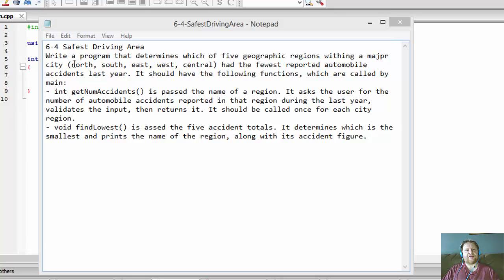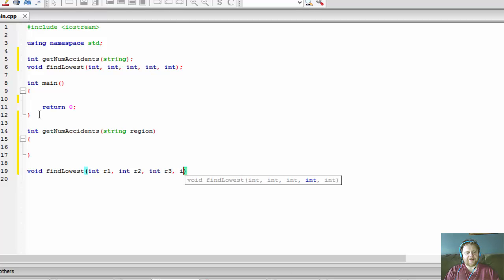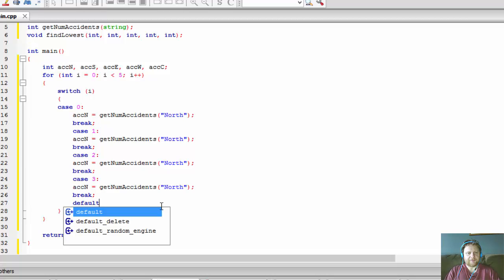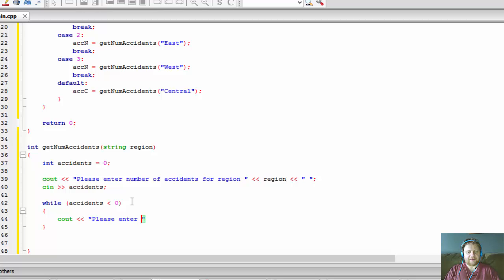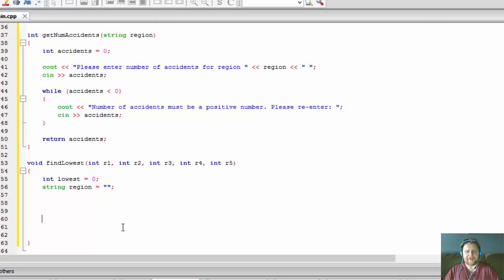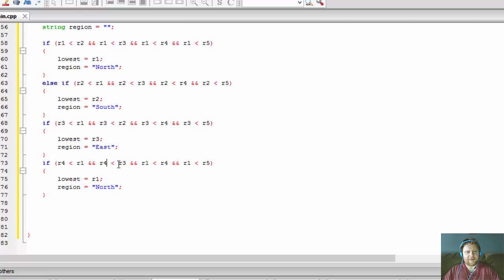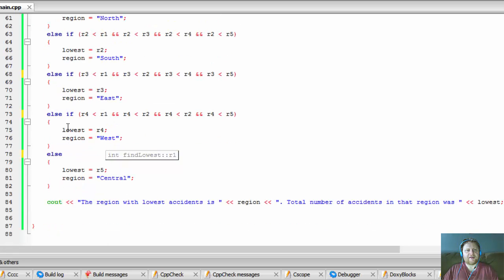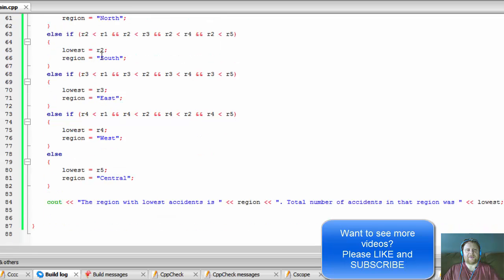6-4 C++ Calculate Values Using Functions and Switch Statements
Starting With C++: From Control Structures to Objects
Programming Challenge 6-4: Calculate Values Using Functions and Switch Statements

Write a program that determines which of five geographic regions withing a major city (north, south, east, west, central) had the fewest reported automobile accidents last year. It should have the following functions, which are called by main:
- int getNumAccidents() is passed the name of a region. It asks the user for the number of automobile accidents reported in that region during the last year, validates the input, then returns it. It should be called once for each city region.
- void findLowest() is passed the five accident totals. It determines which is the smallest and prints the name of the region, along with its accident figure.
Input Validation: Do not accept negative values.